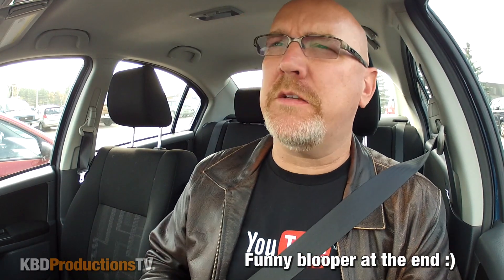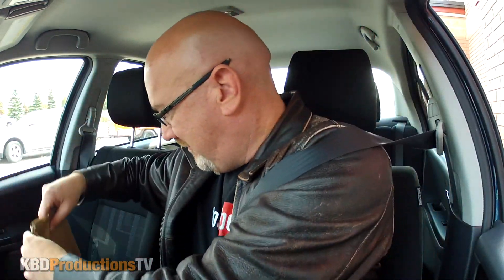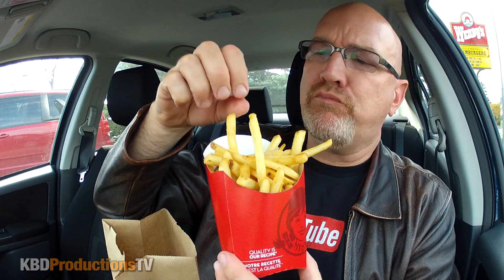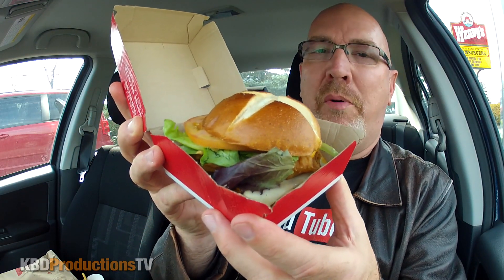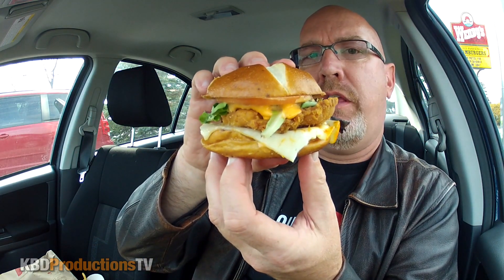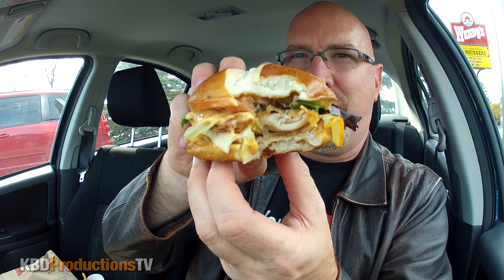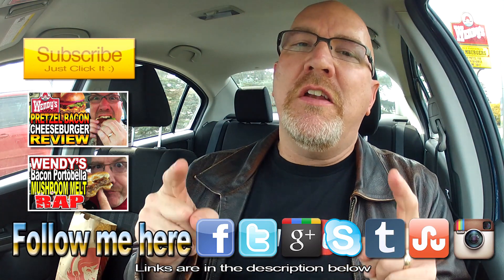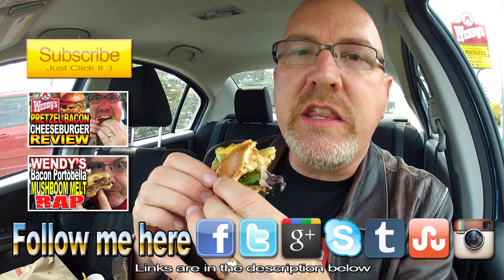Wendy's Pretzel Pub Chicken Sandwich Review and Drive Thru Test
I finally had the chance to try the Wendy's Pretel Pub Chicken Sandwich and it was awesome, I will definitely have another one someday soon.

PRETZEL PUB CHICKEN SANDWICH
Try our newest, deliciously different creation the Pretzel Pub Chicken Sandwich. A lightly breaded chicken breast topped with natural muenster cheese, honey mustard and a warm cheddar sauce all atop a soft pretzel bun. Tell us about your love for the Pretzel Pub Chicken and it may just get featured in our PretzelLoveStories!

Ken Domik
KBDProductionsTV

Skype - kendomik

Company Information...

Wendy's Old Fashioned Hamburgers is an international fast food chain restaurant founded by Dave Thomas on November 15, 1969, in Columbus, Ohio, United States. The company decided to move its headquarters to Dublin, Ohio, on January 29, 2006. As of March 2010, Wendy's was the world's third largest hamburger fast food chain with approximately 6,650 locations, following McDonald's 31,000+ locations and Burger King's 12,000+ locations. On April 24, 2008, the company announced a merger with Triarc, the parent company of Arby's. Despite the new ownership, Wendy's headquarters remained in Dublin. Previously, Wendy's had rejected more than two buyout offers from Triarc Companies Inc. Following the merger, Triarc became known as Wendy's/Arby's Group, a publicly traded company.
Approximately 77% of Wendy's restaurants are franchised, the majority of which are located in North America. In fiscal year 2006, the firm had $2.469 billion (USD) in total sales. While Wendy's sets standards for exterior store appearance, food quality and menu, individual owners have control over hours of operations, interior decor, pricing and staff uniforms and wages.
Wendy's menu consists primarily of hamburgers, chicken sandwiches, French fries and beverages, including the Frosty. The company does not have a signature sandwich, such as the Big Mac or the Whopper. Instead, it has the Wendy's Single, a 1/4 lb burger with square burger patties, which are fresh ground beef rather than round frozen patties. Wendy's uses these square hamburger patties as its signature item.

The chain is known for its square hamburgers and the Frosty, a form of soft serve ice cream mixed with frozen starches. The idea for Wendy's "old fashioned" hamburgers was actually inspired by Dave Thomas's trips to Kewpee Hamburgers in his home town of Kalamazoo, Michigan. The Kewpee sold square hamburgers and thick malt shakes, much like the well-known restaurant that Thomas eventually founded in Columbus, Ohio, in 1969. Within a year, Thomas opened a second restaurant in Columbus, featuring what Wendy's claims in its corporate history was "the first modern-day, drive-thru window," added in 1971.[citation needed] The Columbus location later added a Tim Hortons and was closed on March 2, 2007 after 38 years of business due to declining sales.[6][7] Thomas named the restaurant after his fourth child Melinda Lou "Wendy" Thomas.[8] Photographs of her were on display at the original Wendy's restaurant until it closed.
In 1979, Wendy's was the first fast-food chain to introduce the salad bar. Garden Sensations salads were added in 2002.[
There were also Wendy's restaurants in Europe; but Wendy's left the European market (last restaurants closed in the 90's).[citation needed]
In response to a 1986 slowdown in the chain's performance, Wendy's restructured its cleanliness standards, menu and other operational details to ensure that stores met the goals and standards of the parent company so that its franchises were competitive in the market.